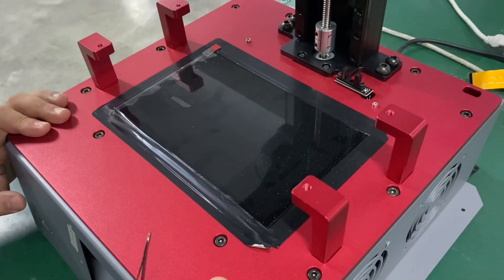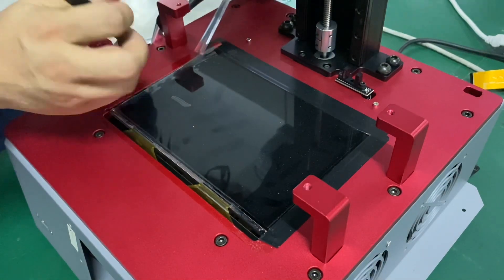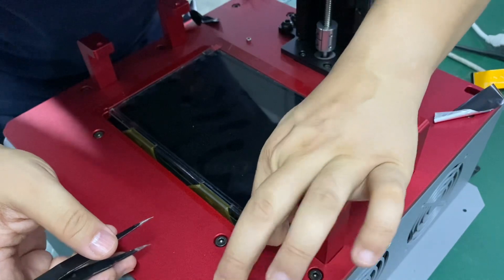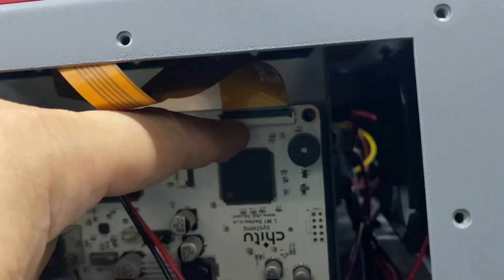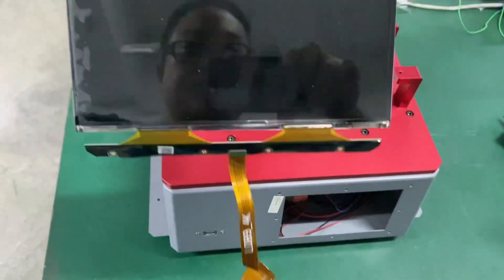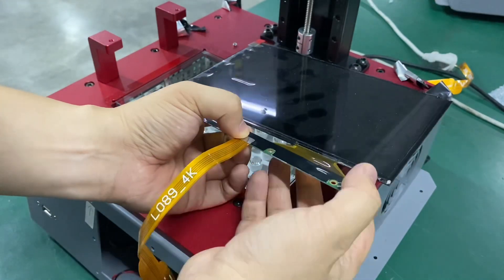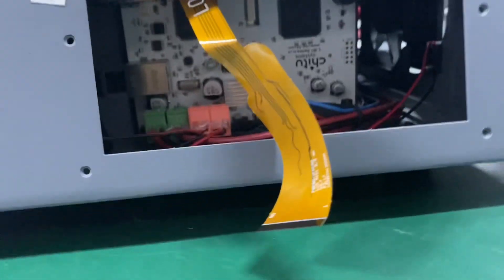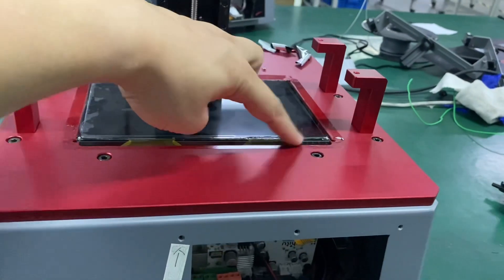How to replace the LCD screen of D11 CGR?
Here is video instruction on replacing LCD screen of D11 CGR.